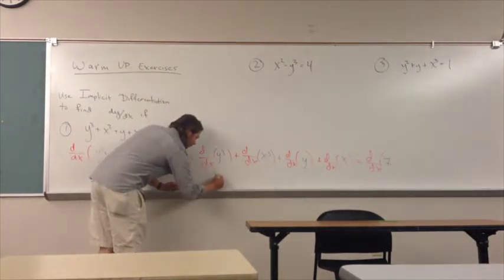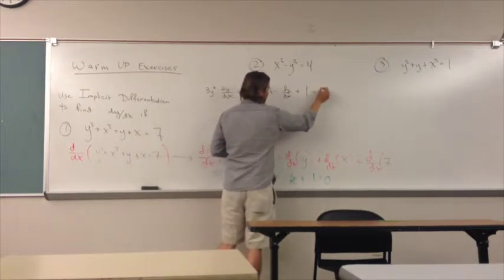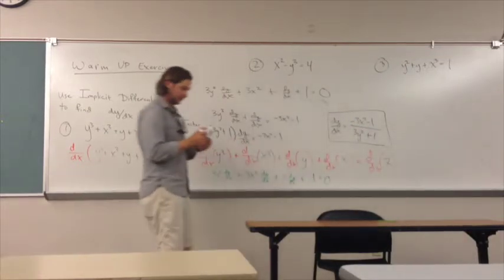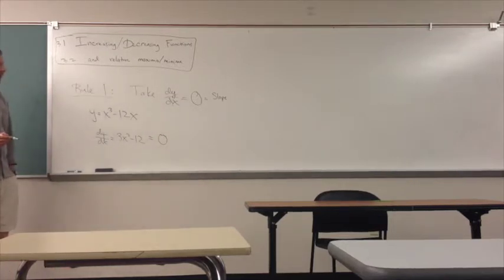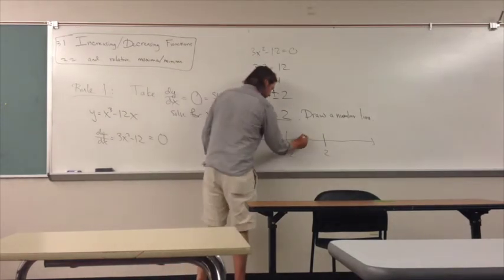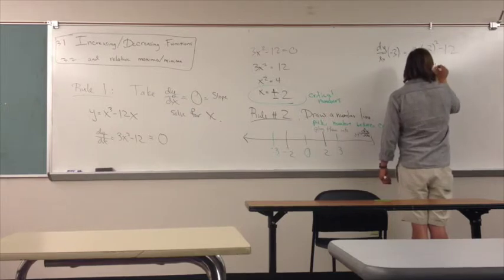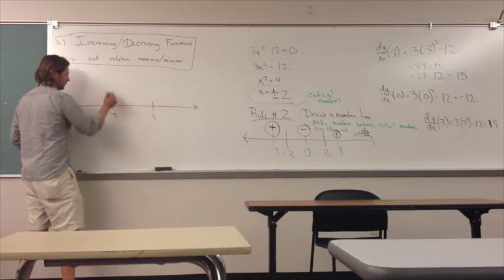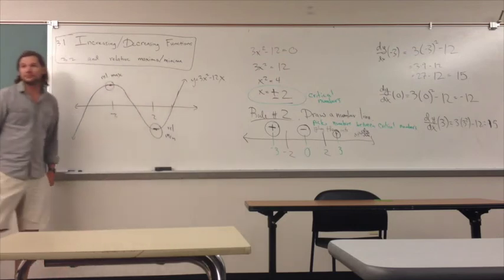Elementary Calculus Lecture 6